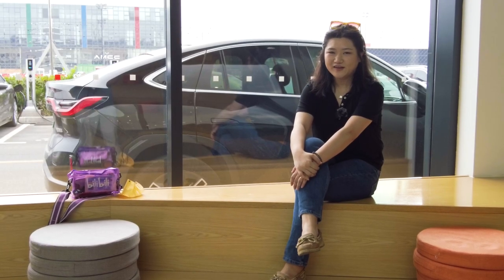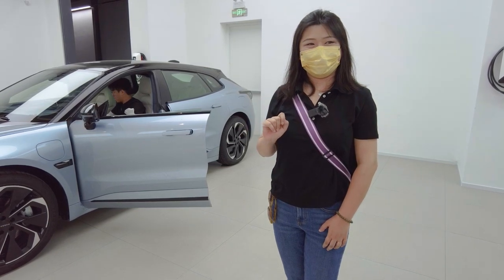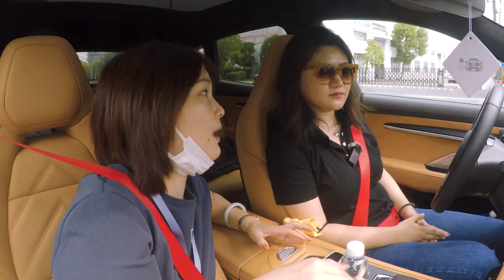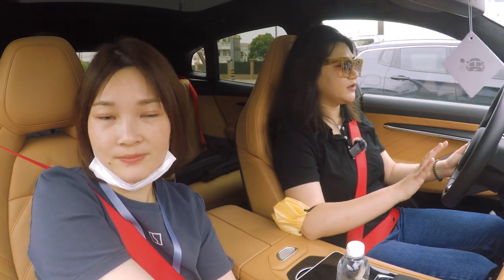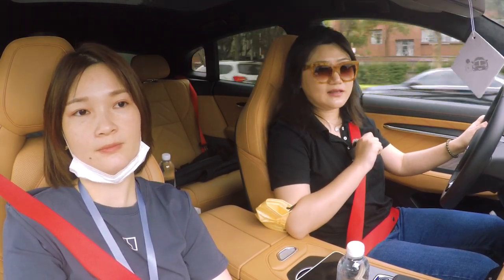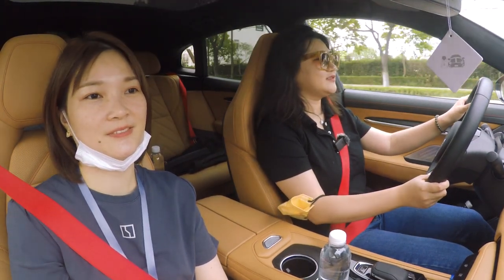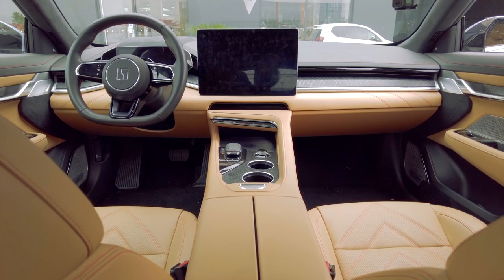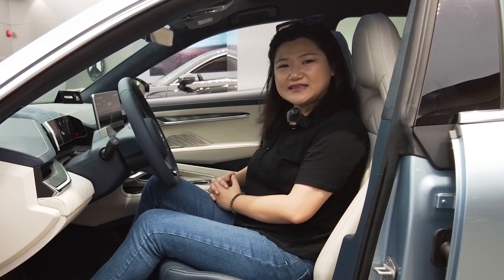Zeekr 001, NIO lover is in you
Don't be perturbed if you haven't heard of the Zeekr 001. We're here to help! Zeekr is an all-new electric brand of the giant conglomerate automaker Geely, the owner of a storied Swedish brand, and others. Hello Volvo! Designed in Sweden, the 001, as it's named, is the first offering of this ambitious new marque. We first came across Zeekr when, just after ordering our EC6, we visited the downtown flagship NIO House to spend more time playing with what we'd just ordered. We spotted a Zeekr shop just down the corridor and decided to have a look. They were very kind, gave us a tour of the new shop, then invited us upstairs to the beautiful new lounge. We explained we'd ordered a NIO recently, but they kindly offered a test drive, which we declined at the time. In the meantime, as NIO owners, we'd noticed wherever there was a NIO House, there was a Zeekr shop very nearby, with a near identical setup to NIO Houses. Zeekr continued to phone us and offer a test drive, so finally, after several months, we took them up on the offer. We're interested in EVs, after all.

Music used in this video:
None!